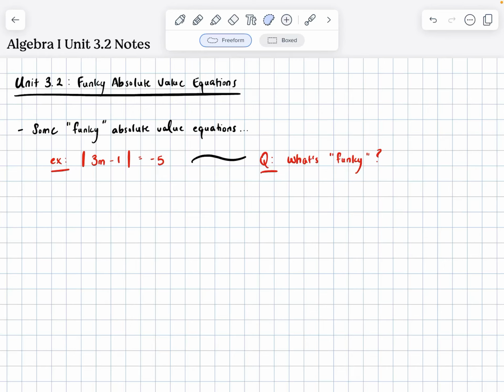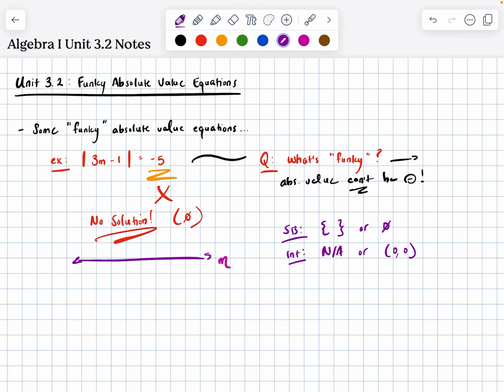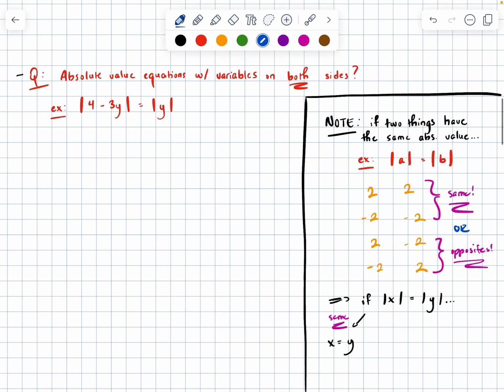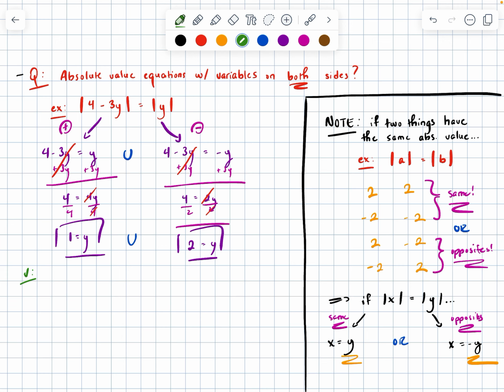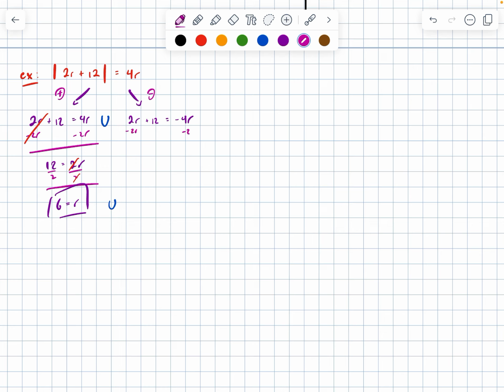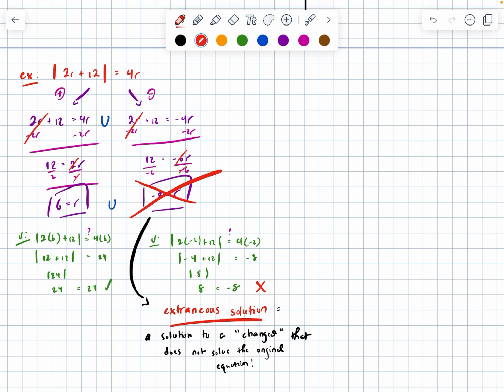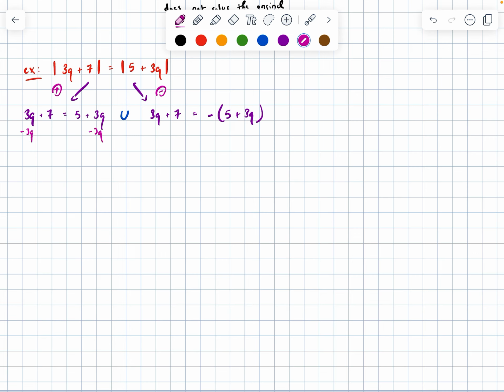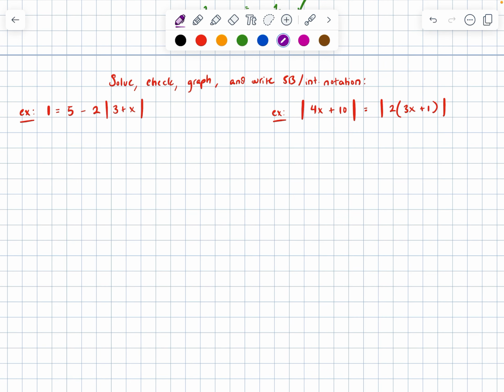Algebra I Unit 3.2: Funky Absolute Value Equations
In our second class of Unit 3, we'll continue our discussion of solving absolute value equations by exploring some "funky" cases -- namely, those with no solutions, with variables (and/or absolute value bars!) on both sides of the equal sign, and with extraneous roots.

Algebra I Unit 3 (Absolute Value Equations & Inequalities)
Class 2: Funky Absolute Value Equations